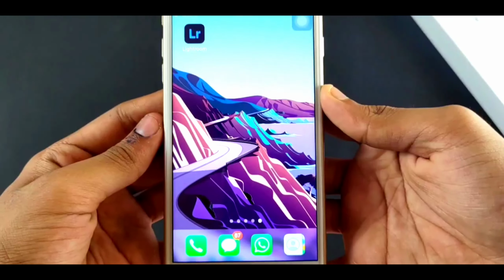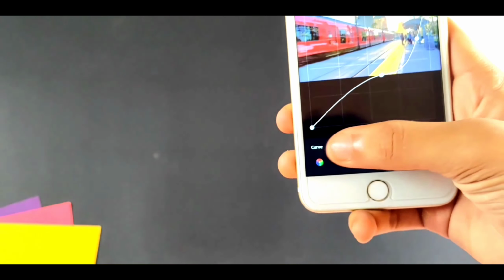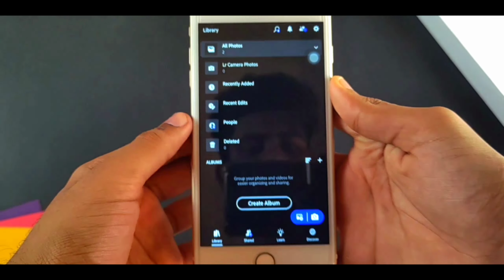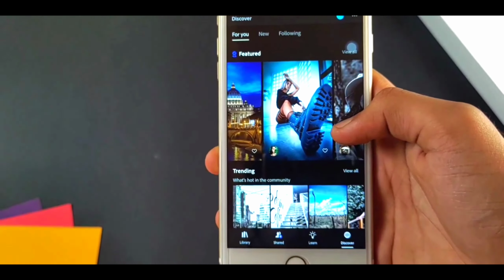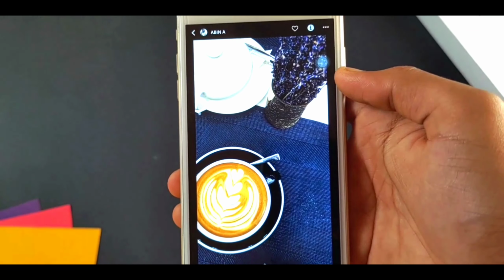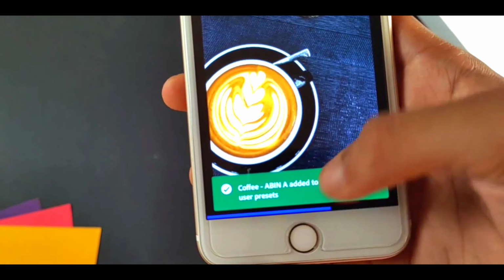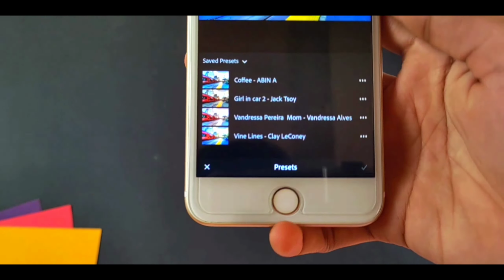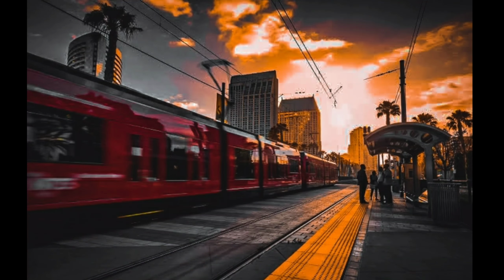EDIT YOUR PICTURE IN ONE TOUCH IN LIGHTROOM|| GET UNLIMITED FREE PRESET FOR LIGHTROOM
Thumbnail work done by ig_.akash